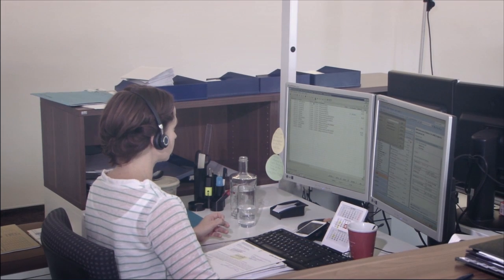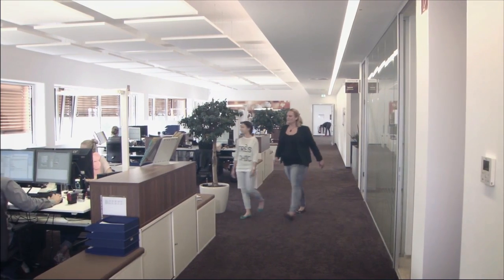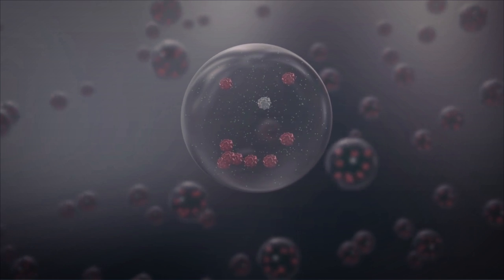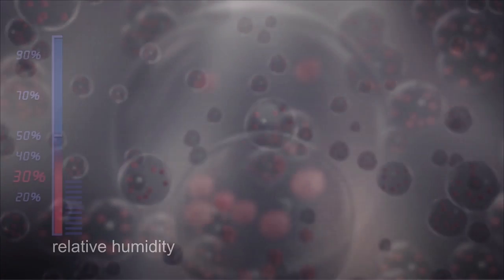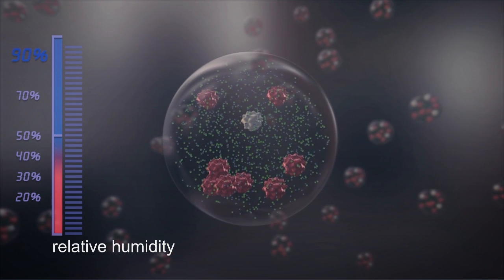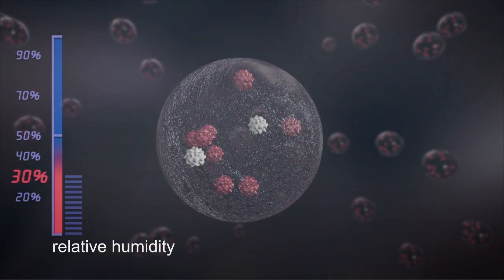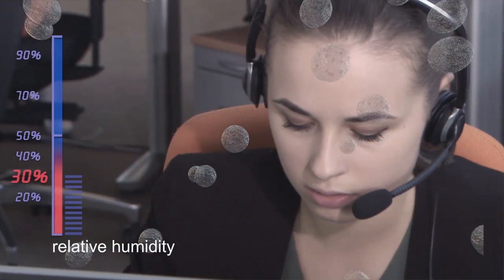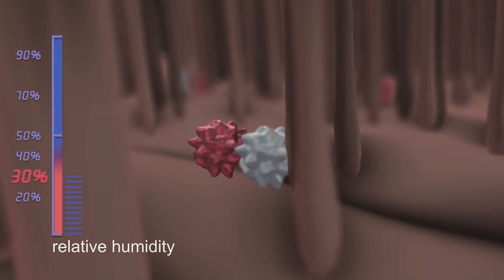Condair | Dry air and virus survival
Humidification for Conference and Office Rooms

Employees must feel comfortable as they work. Motivation, efficiency, and health can be improved through contemporary design of the workplace. The right humidity has a crucial impact on health and wellbeing in the office, and protects employees against illness.

Intensive screen work, activities involving a lot of talking, and overheated offices can, in combination with insufficient humidity in the ambient air, cause significant adverse effects on health. Respiratory tract infections, difficulty swallowing, sore throats, and stinging eyes are common symptoms, particularly in the winter months.

The latest medical studies show that even the immune defenses of the mucous membranes depend crucially on the humidity of the ambient air. The evacuation of microorganisms from the respiratory tract decreases as air humidity drops. For efficient, quick clearing of the respiratory tract and therefore lower susceptibility to infectious diseases, a sufficiently high humidity of at least 45% is required.